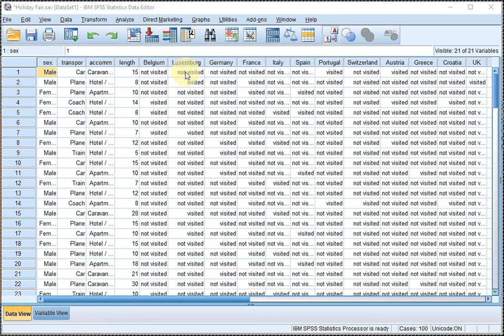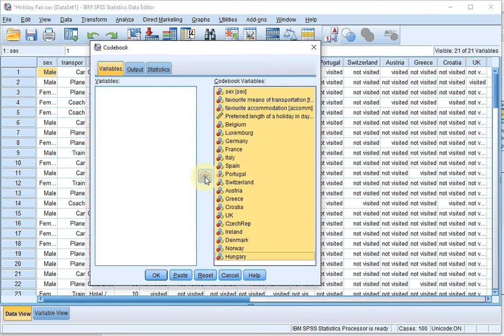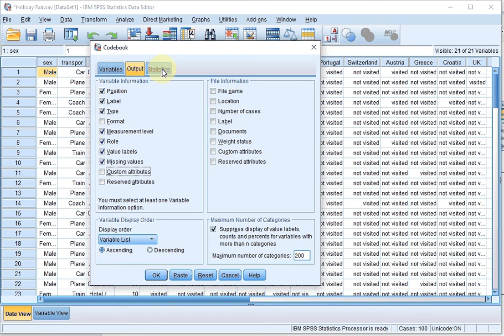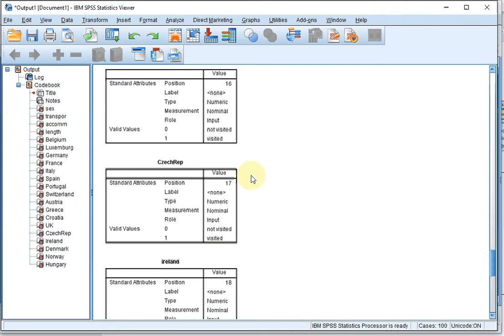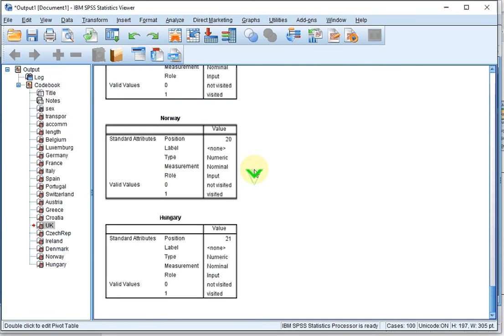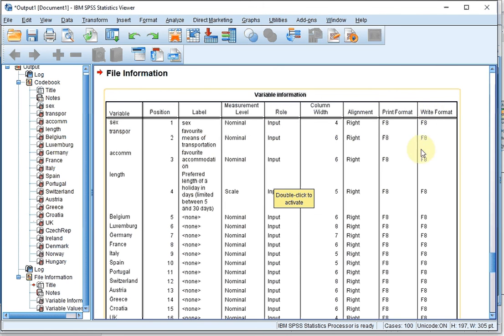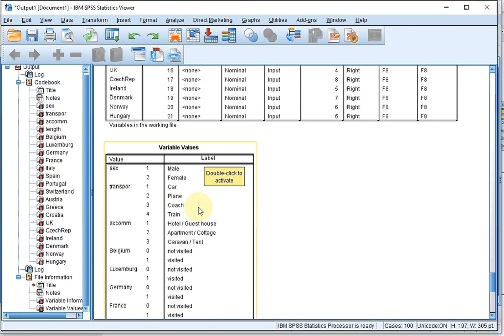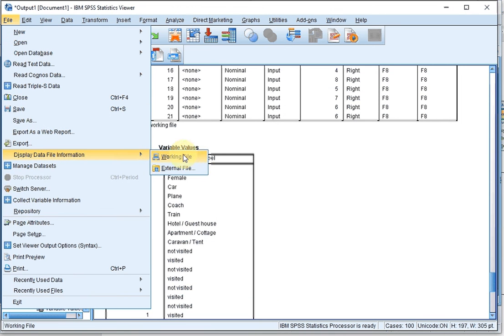S01E04-1-5 SPSS Basics - Codebook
Instructional video on how to generate a codebook in SPSS.